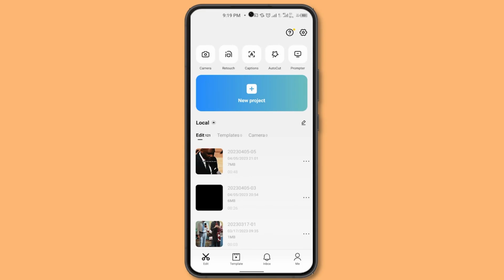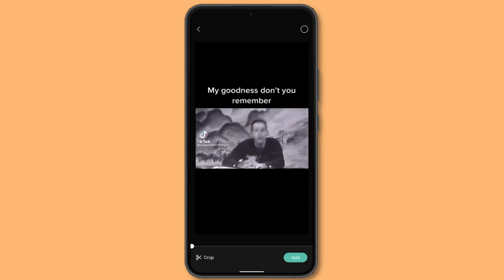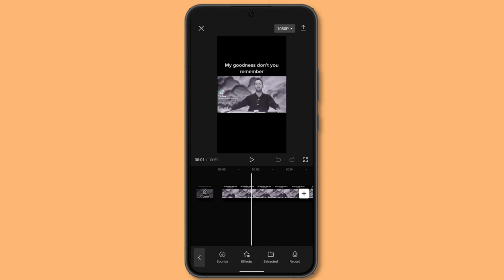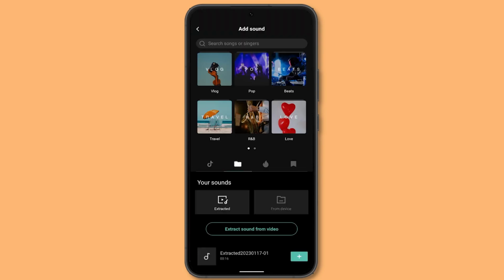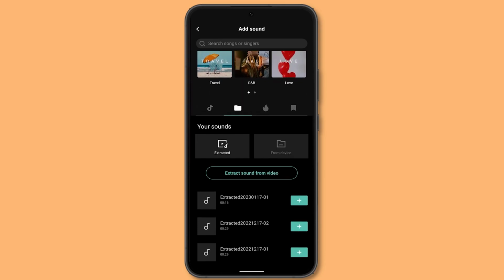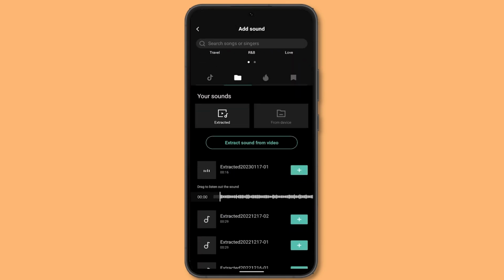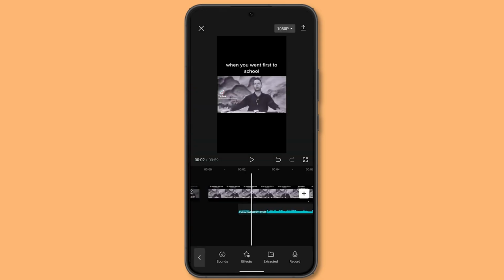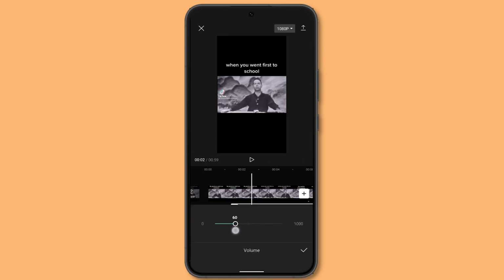How to add music on capcut?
Want to make your videos catchy and engaging? 🎬🎵
In this tutorial, I’ll show you how to add music to your videos in CapCut step by step — perfect for TikTok, Instagram Reels, and YouTube Shorts!

In this video, you’ll learn:

🎥 How to import music into CapCut
⚡ How to adjust timing, volume, and loops
🌟 Tips to make your music sync perfectly with your video edits

By the end, your videos will grab attention and sound professional 🚀